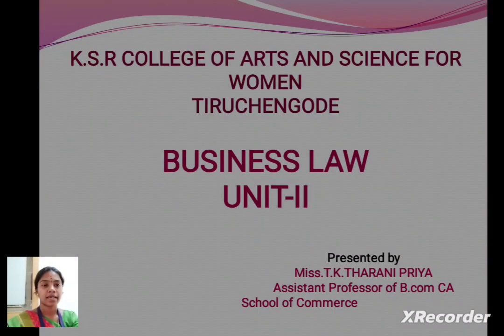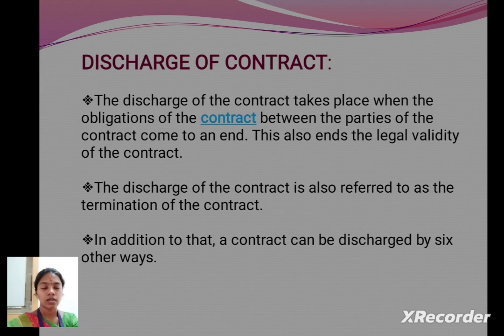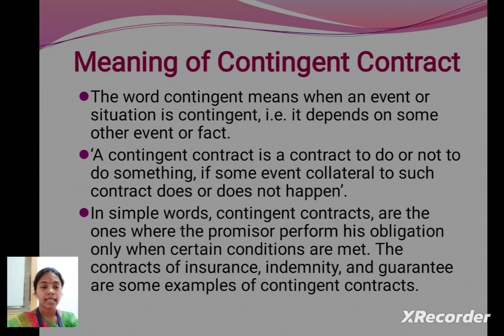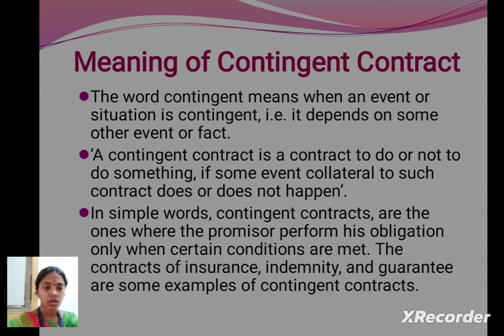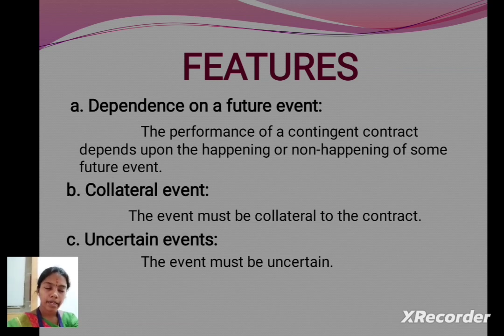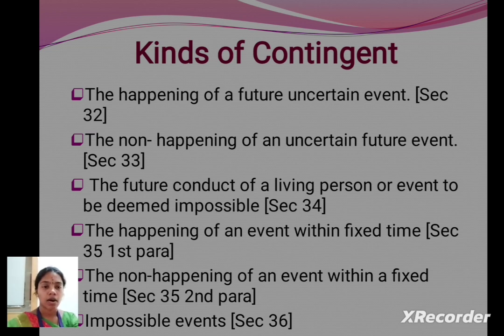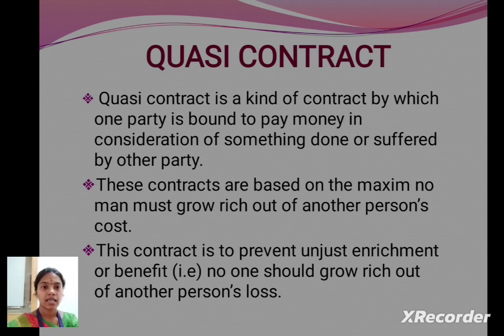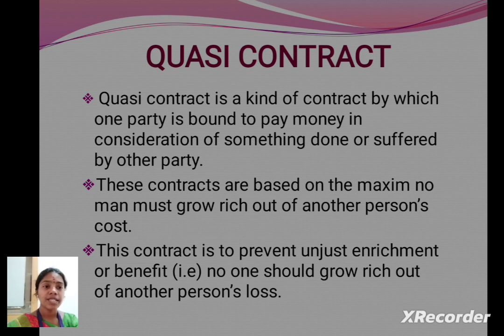LCS : Business law Unit II | Ms. T.K. Tharani Priya | Commerce CA